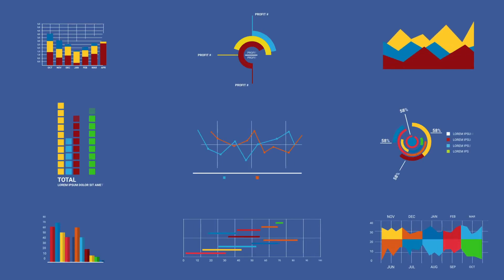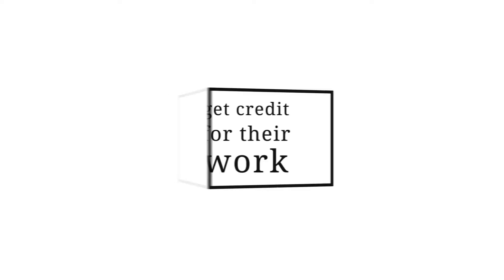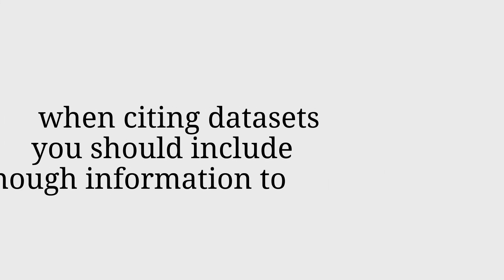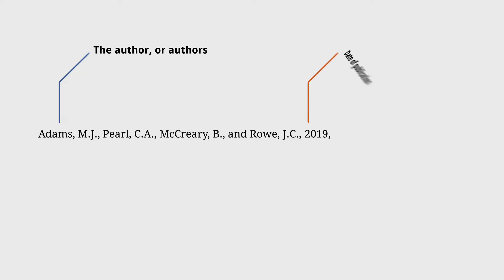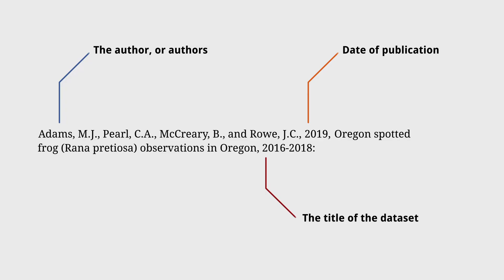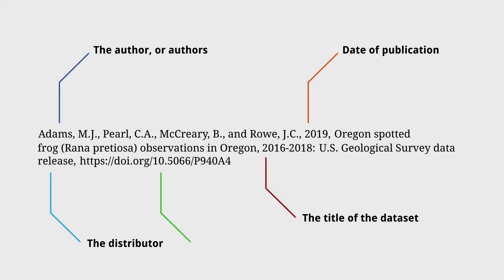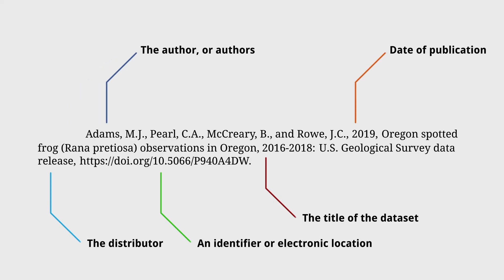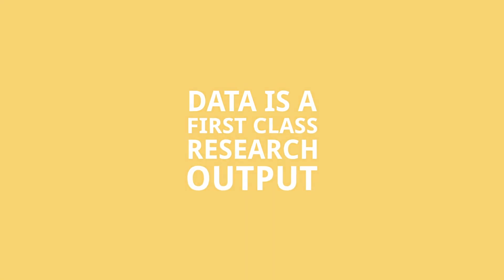How do I properly cite data?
Data is a valuable research output. Learn the best practices for citing data in your publication.